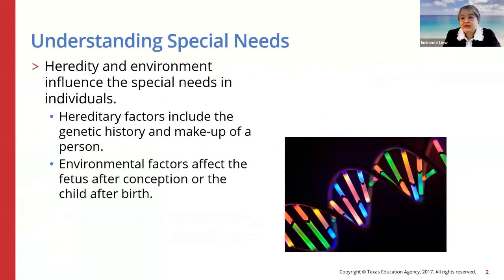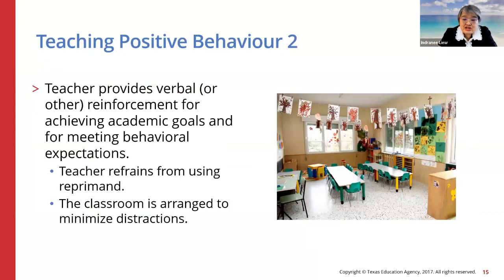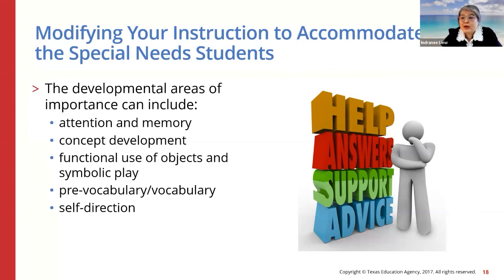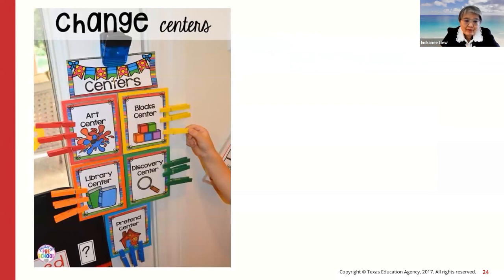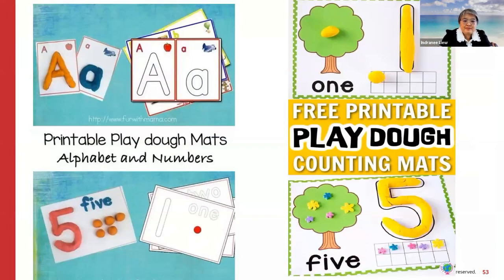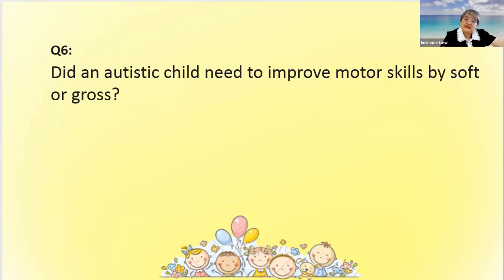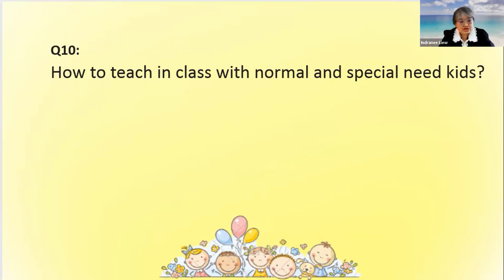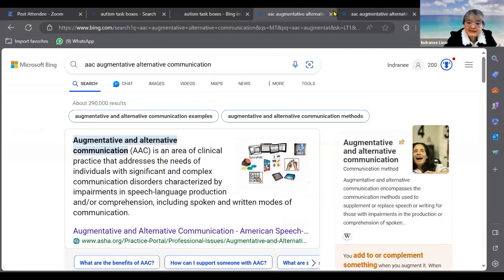ADAPTING TEACHING RESOURCES FOR CHILDREN WITH SPECIAL NEEDS by Datin Indranee Liew on 20 Sept 2023